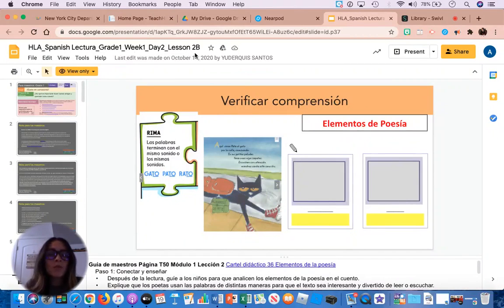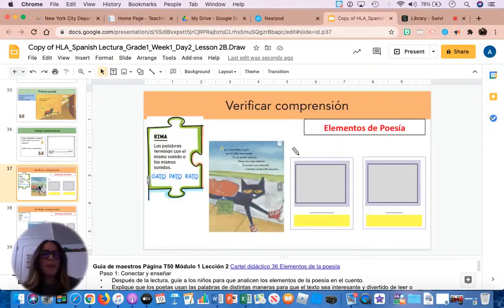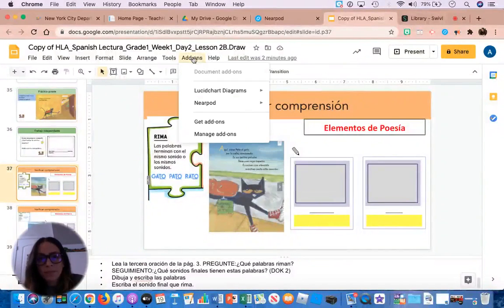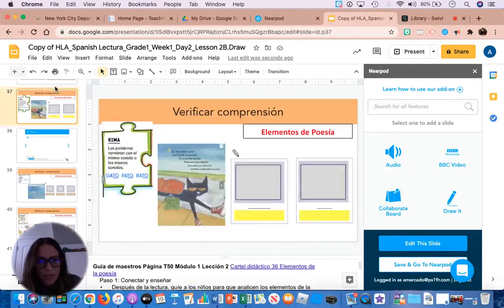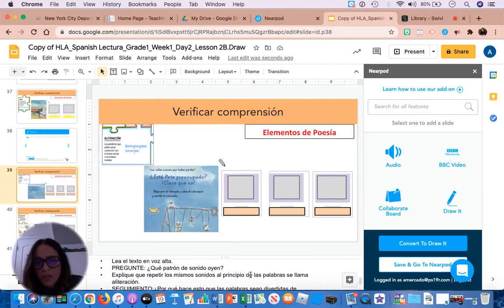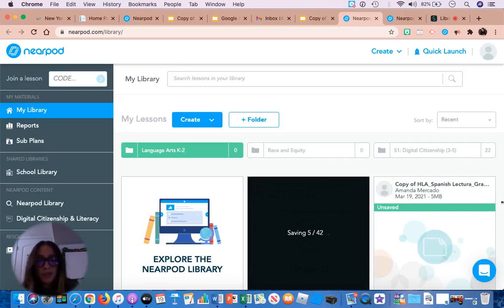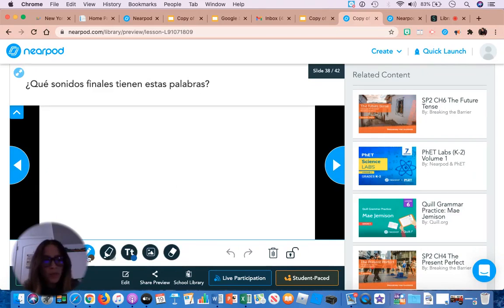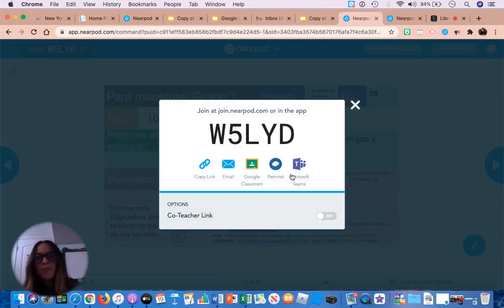HLA_Spanish Lectura_Grade1_Week1_Day2_Lesson 2B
In this video you will learn how to add NearPod Draw to the Enhanced Lessons to create a vocabulary game as well as adding an open ended question, where the students are able to record their response.